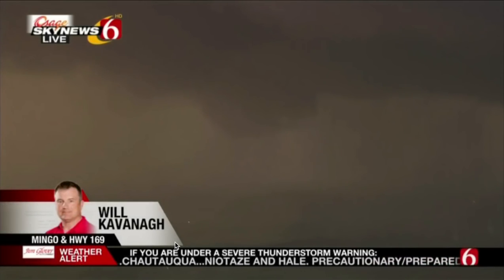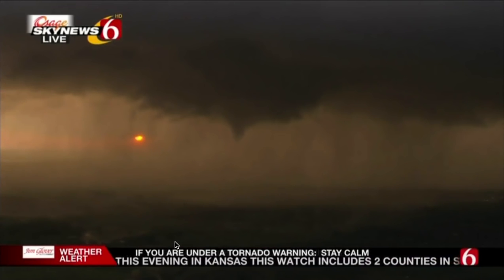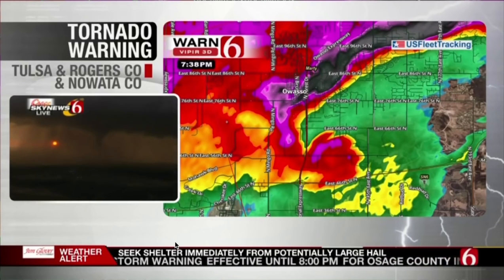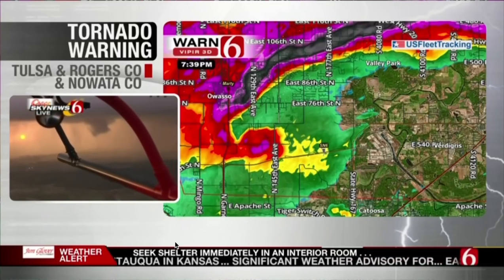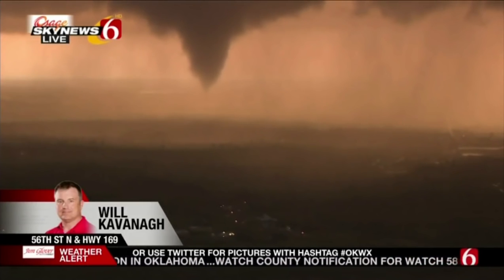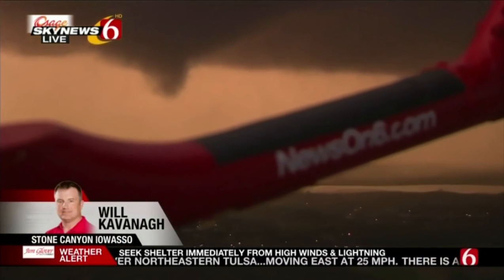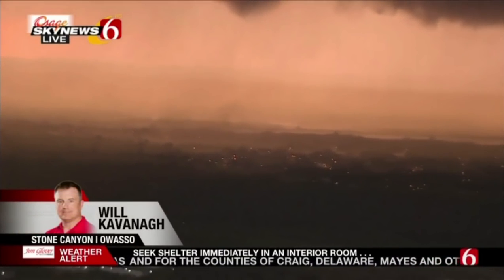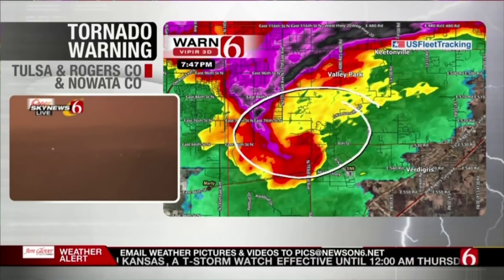Stone Canyon | Owasso OK Tornado | Live Coverage March 30 2016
Live coverage of the breaking news event on March 30, 2016 Tulsa Owasso Oklahoma Tornado as it enters into the Stone Canyon Residential Community where I live.  This broadcast is made available in accordance with fair-use. This Tornado hit my neighborhood in Stone Canyon as we were entering a neighbor's storm shelter.   My home was ok but the neighbors behind me suffered major losses and and an entire home flattened less and 4 acres away from my back yard.

This Tornado hit my neighborhood in Stone Canyon as we were entering a neighbor's storm shelter.   My home was ok but the neighbors behind me suffered major losses and and an entire home flattened less and 4 acres away from my back yard.

Tornadoes in Oklahoma 30 march 2016. At least seven people were injured and authorities were evaluating damage that included a destroyed home after severe storms spawned multiple tornado touchdowns in northeastern Oklahoma on Wednesday night, authorities said. National Weather Service meteorologist said a tornado touched down and lifted up numerous times as it swept through the northern Tulsa and Owasso areas. About one square mile of a mostly residential area sustained “heavy damage,” Tulsa Fire Department. One home was destroyed and other residences and businesses sustained roof and structural damage, he said.
Tornadoes in Oklahoma 3/30/2016
7 hurt, homes, businesses damaged after tornado in Oklahoma. Tornadoes strike Oklahoma as severe weather moves. Multiple tornadoes reported in Oklahoma. Breaking news on Oklahoma tornadoes, March 30, 2016.

Notice: No part of this video content or technique may be reproduced or distributed without written permission from the artist. The painting demonstrated is owned by the artist and AudieG Art, and may not be reproduced except by individuals for the purpose of learning these techniques. This video is not available for commercial purposes and may not be duplicated to be used for classes or other videos you make without written permission from the artist.  Thanks for respecting the Artistic Code of Ethics and Copyright Laws.

 studio tour

CURATORS:
ccCommunity
Music for Video